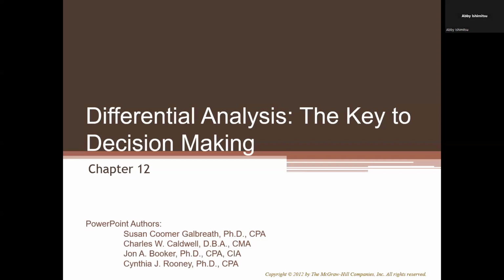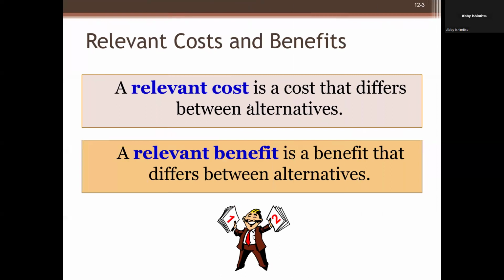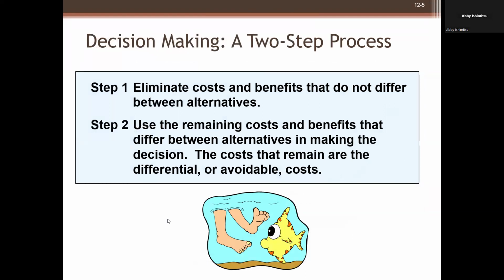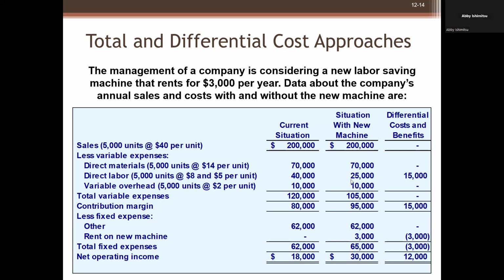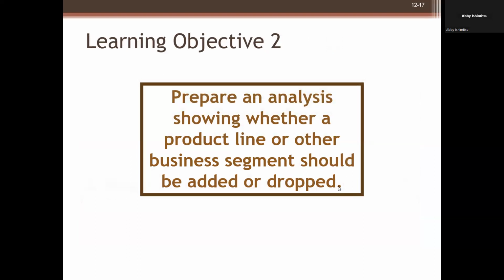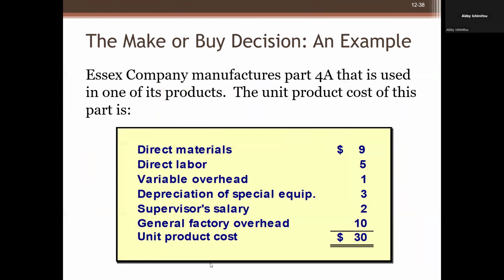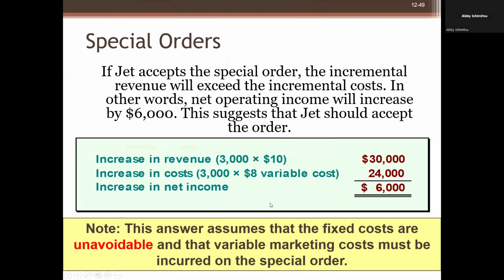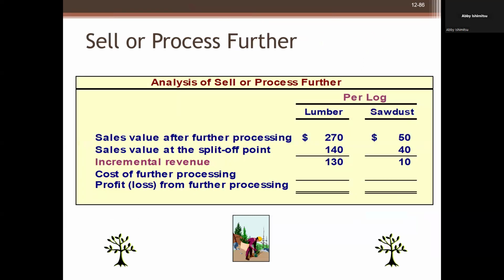Acct&203 ch12 Decision 1